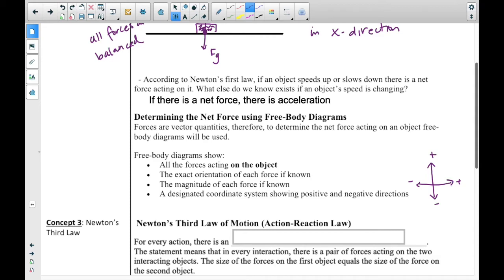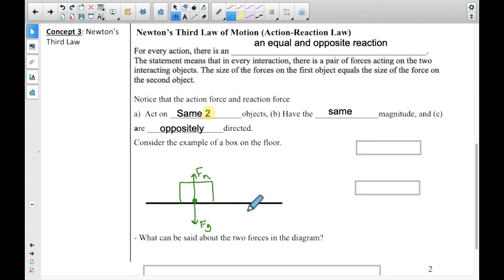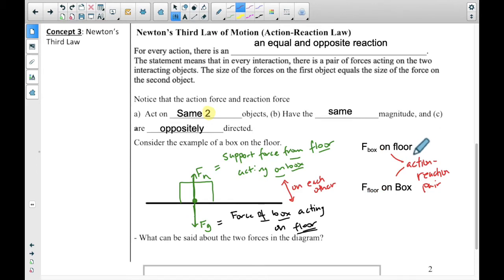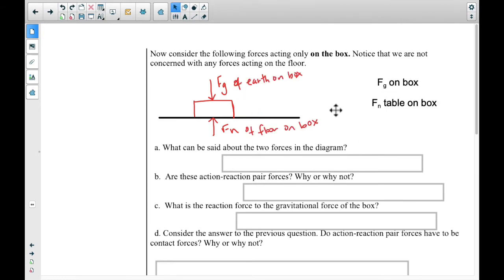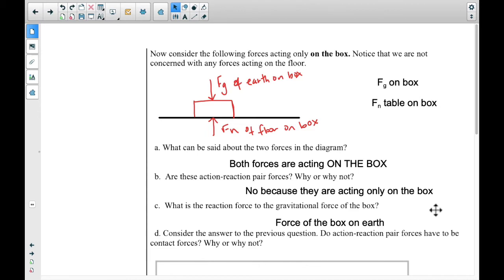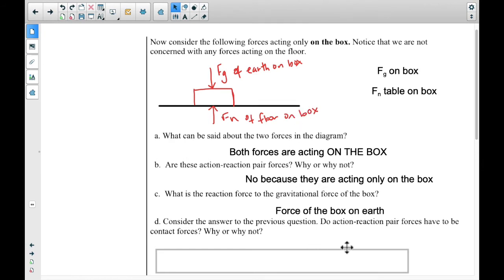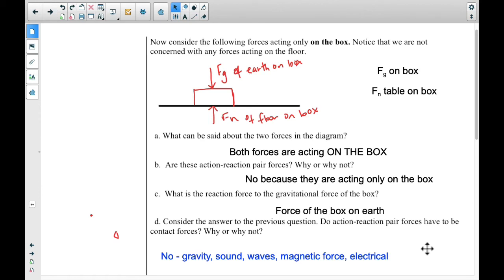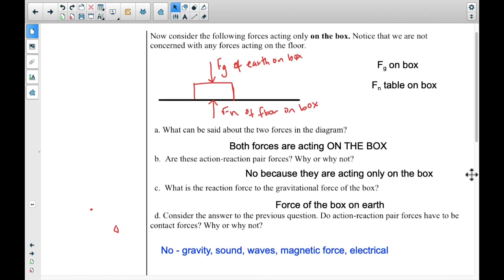Newton’s 3rd Law